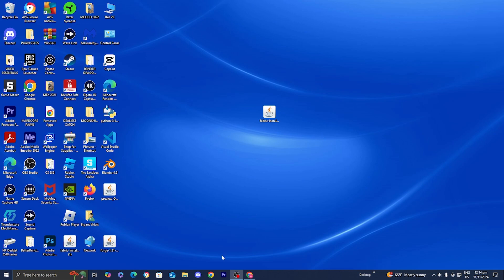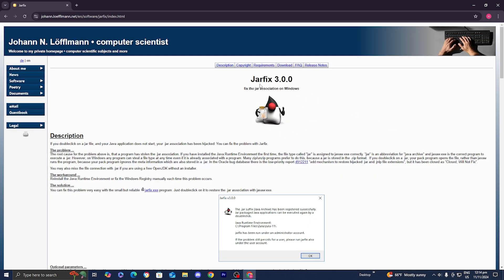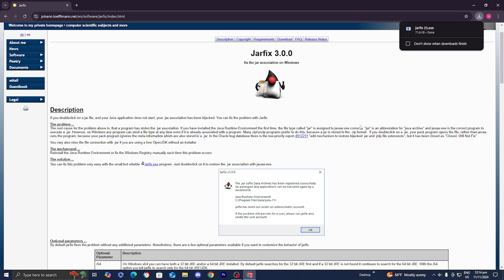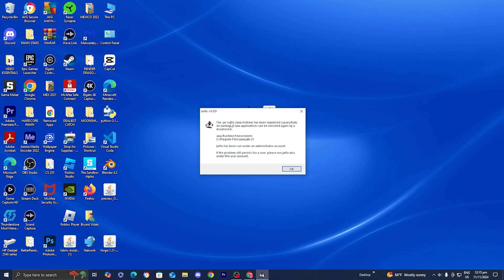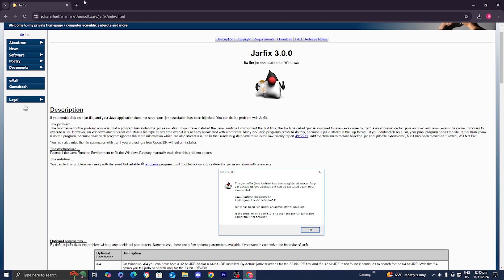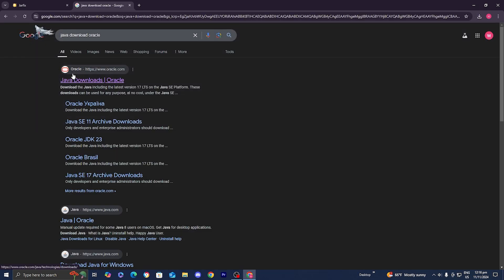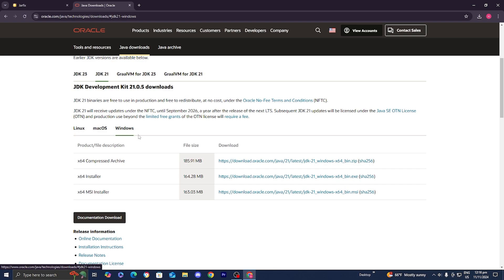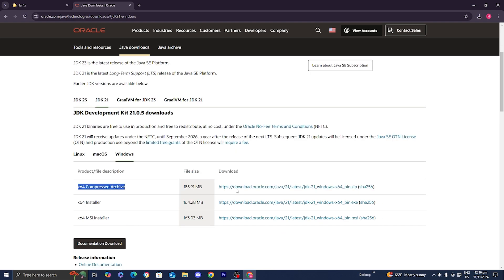How To Fix Java Not Opening Jar Files! (EASY) - Open Java Files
If you're having trouble opening .jar files, this easy tutorial is for you! Learn how to fix Java not opening .jar files and open them with ease.